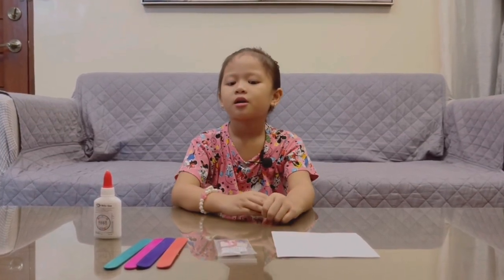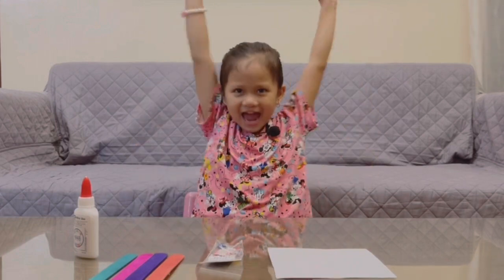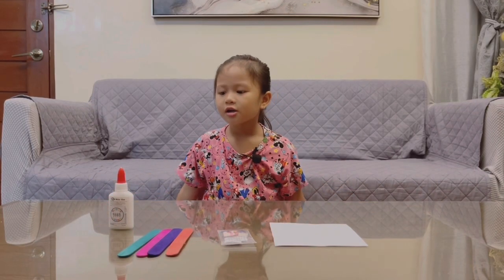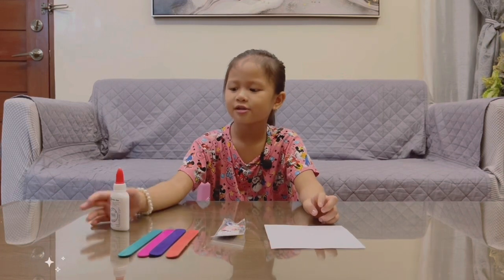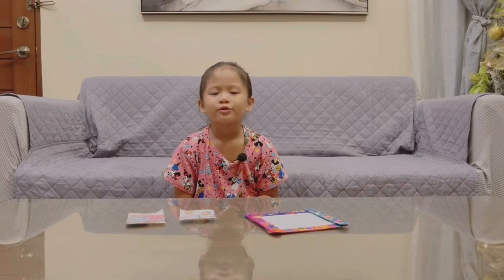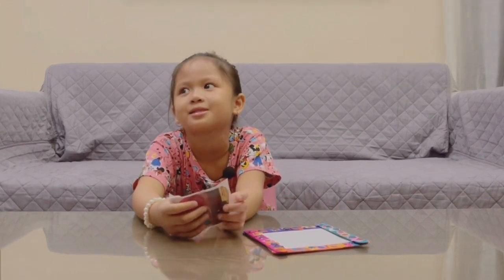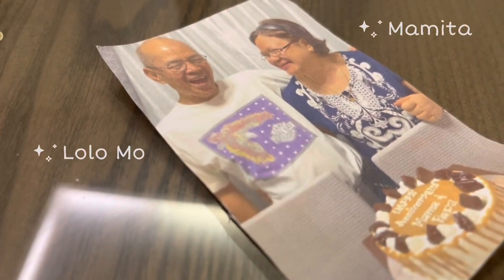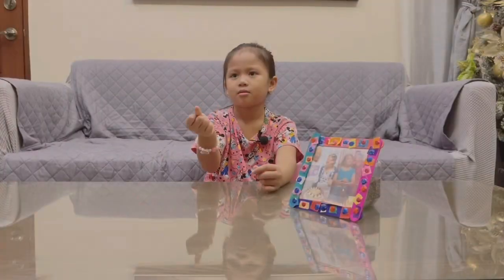MAKING A CARD FOR MY GRANDPARENTS | Grandparents Day | Performance Task | Gianna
Gianna makes a picture frame using some art materials. Plus, watch until the end to hear Gianna’s touching message for her grandparents.